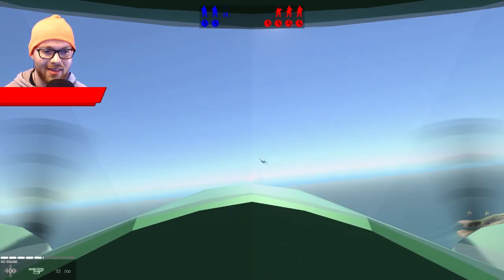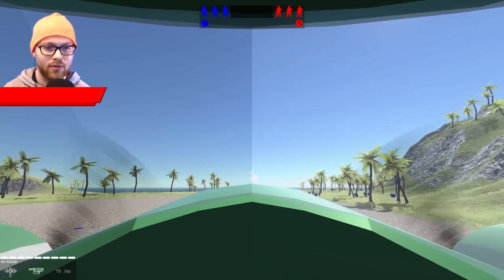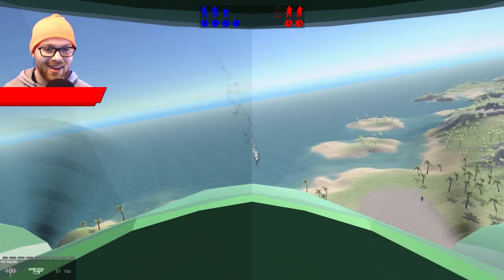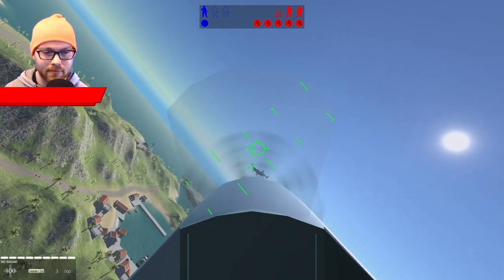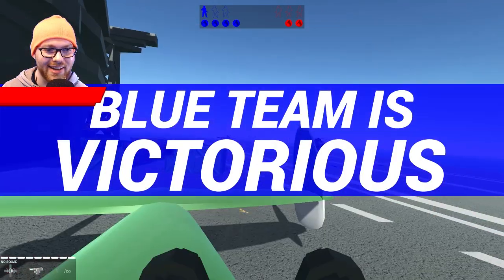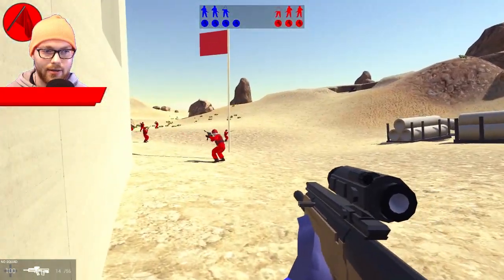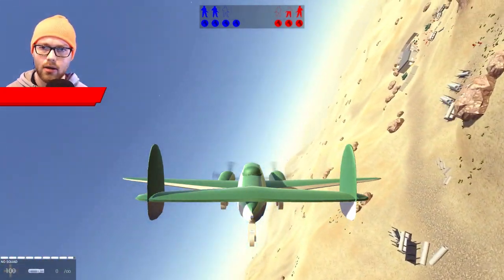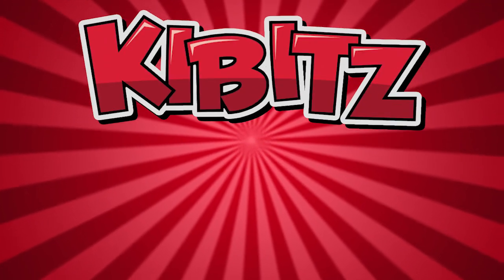NEW BOMBER AND ROCKET PLANES! 💣 Ravenfield New Update Gameplay 💥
Ravenfield got a big new update, literally! There are new bomber planes in the game that can fire, drop bombs, and have a turret on the back of them! The normal planes also have been updated with a new weapon, rockets!

Join the KibzKrew today!

🔴 STREAM SCHEDULE 🔴
Monday - Friday ➤ 3pm PST
Saturday - Sunday ➤ RANDOMLY!

About Ravenfield:
This is gameplay from the Alpha 4 build of the steam game Ravenfield. It is a war simulation game similar to Battlefield and Totally Accurate Battle Simulator (TABS) with a variety of weapon classes and vehicles. Fly helicopters, drive tanks, jeeps, and quads and other vehicles into battle in this simple but fun fps game! The game get’s a new update every couple weeks as well, so I always cover what’s new and find the new secrets!
There are also a ton of community made content on the Steam workshop!